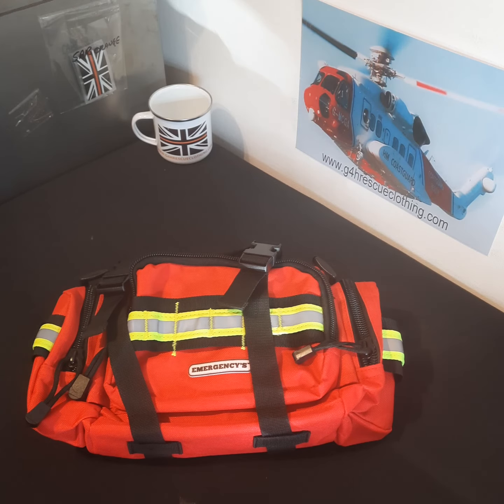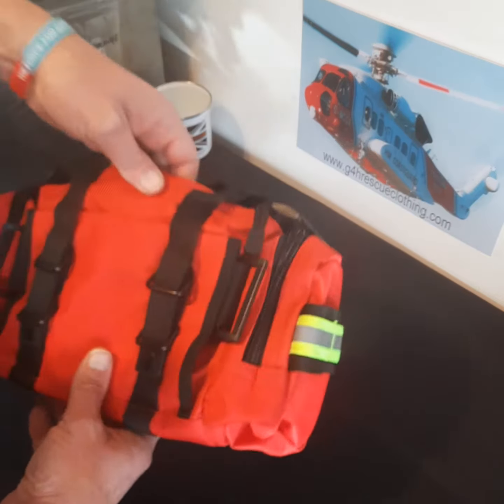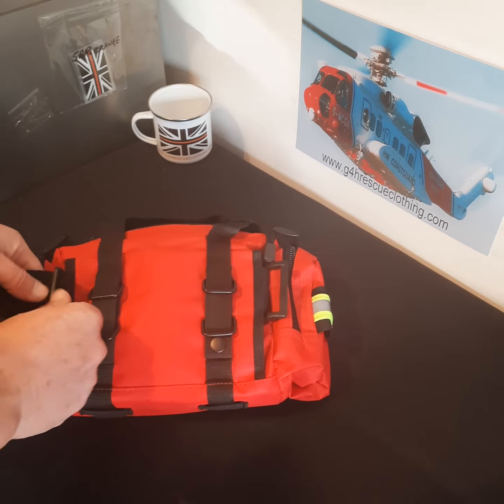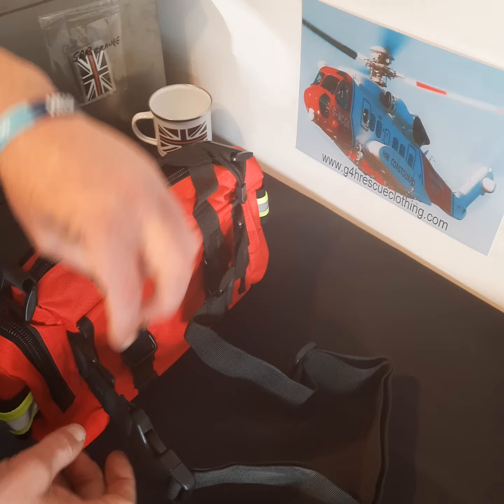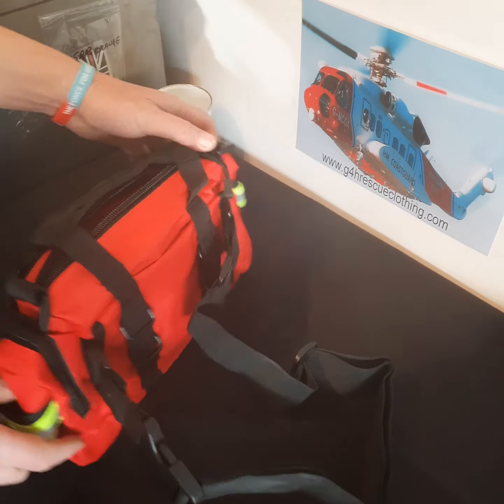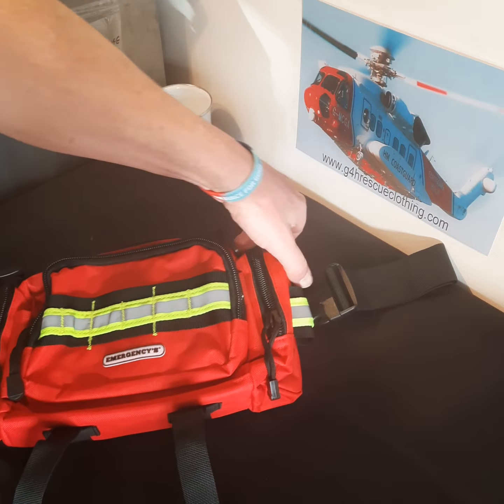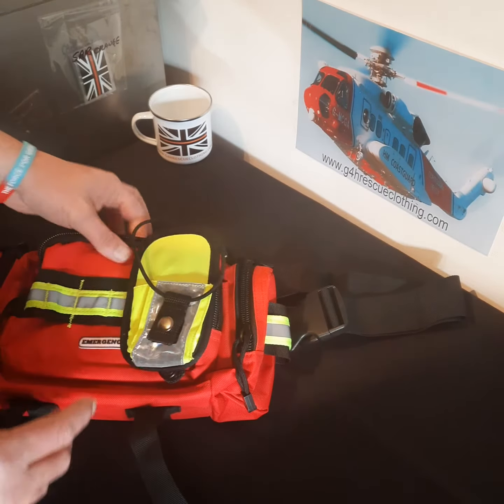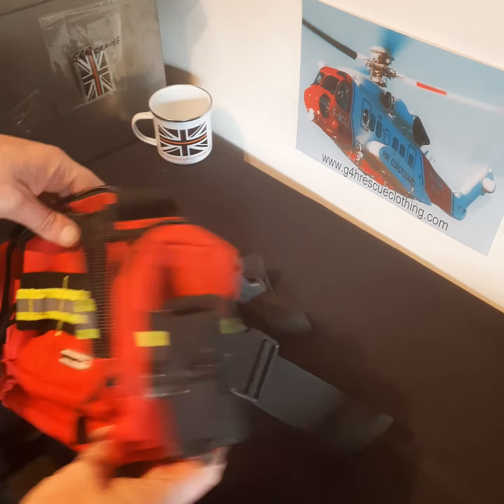MOLLE rescue waist pack into. G4H Rescue